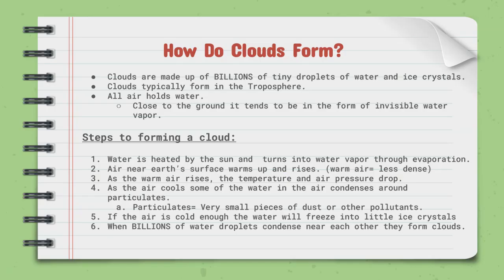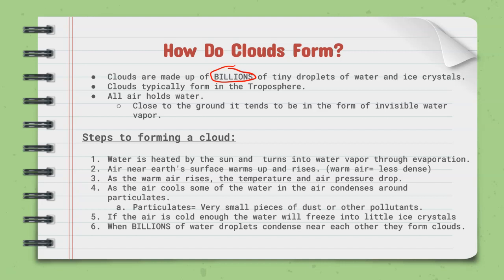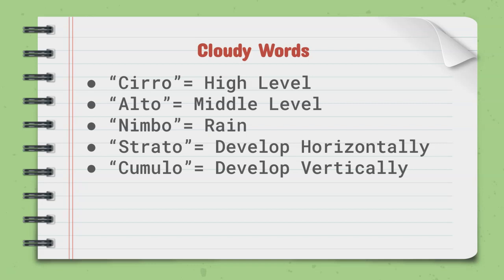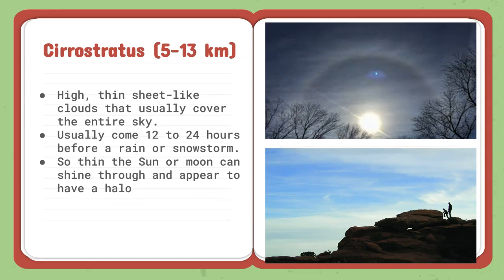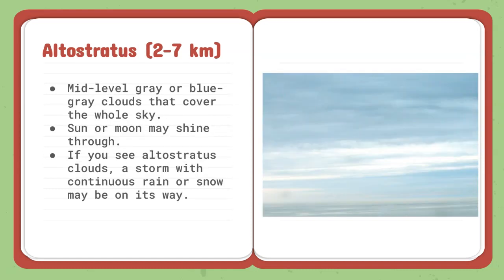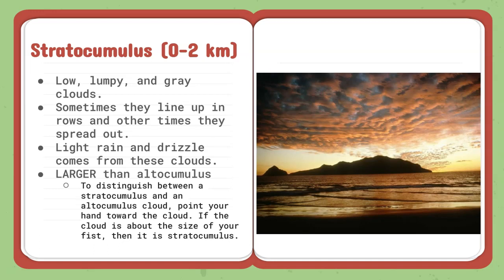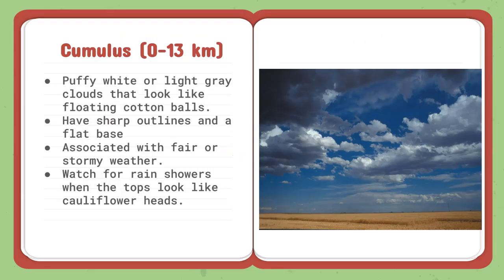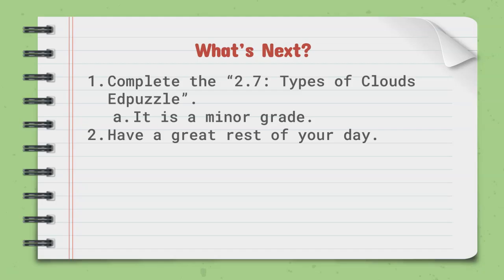2.7: Clouds Lecture